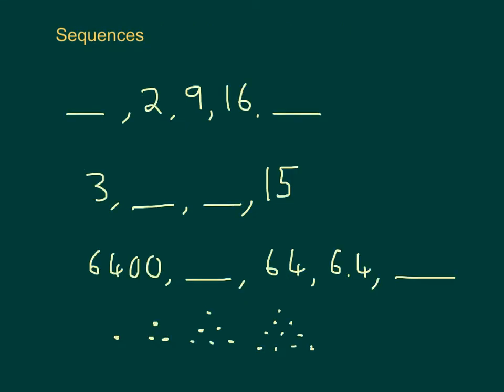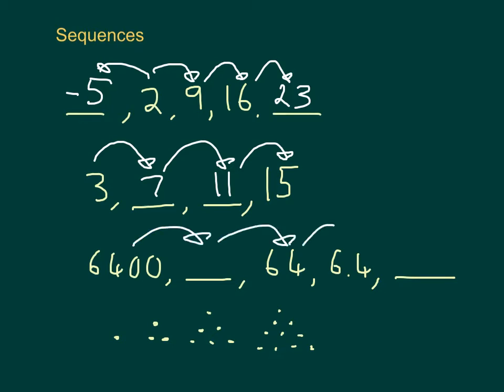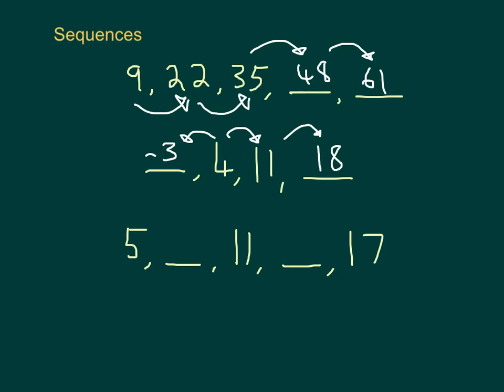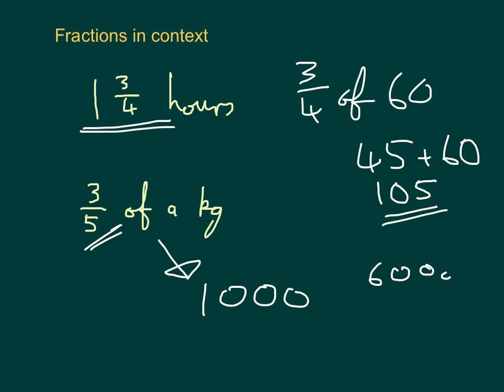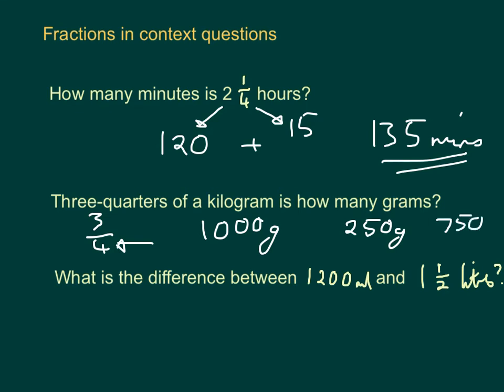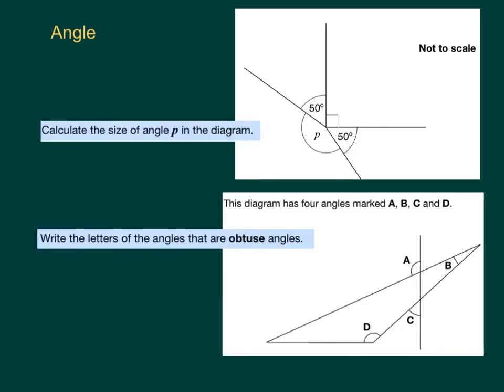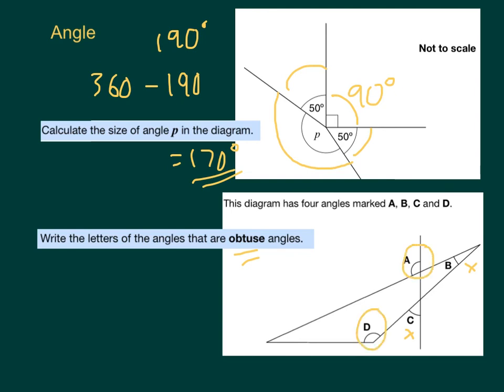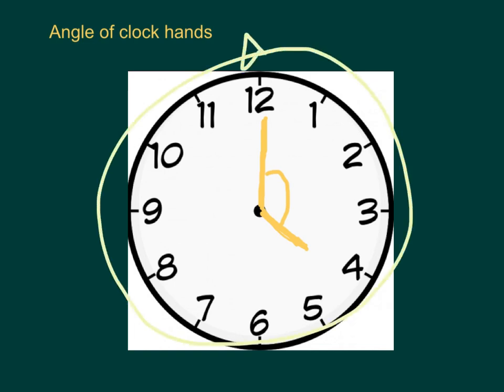Maths Recap Spring, GS